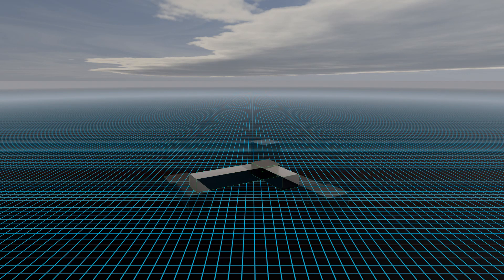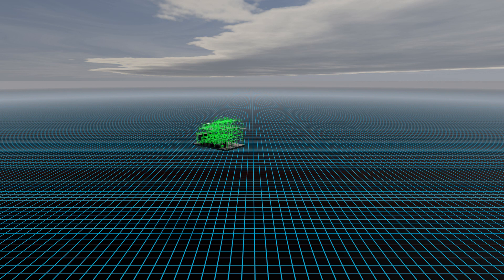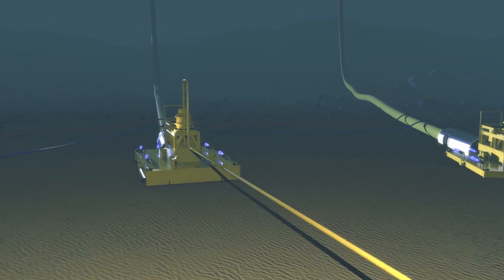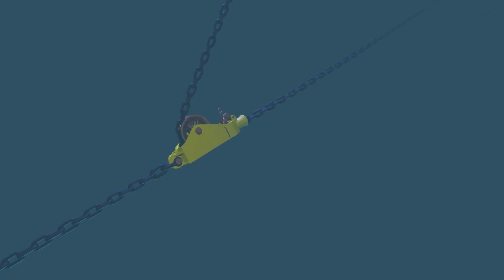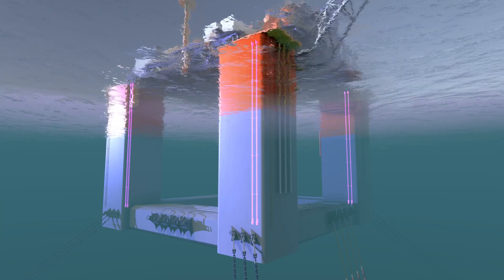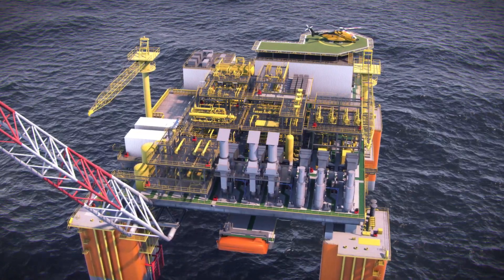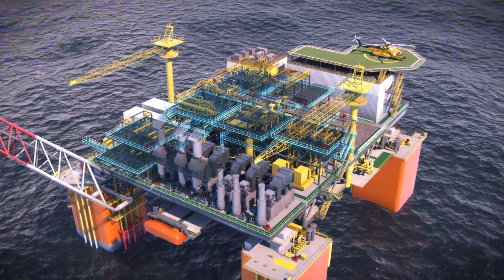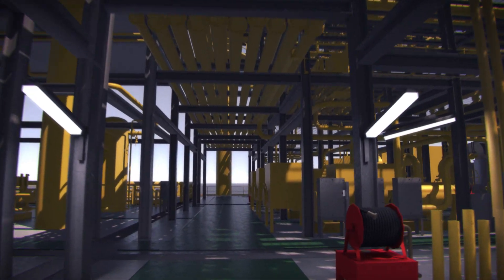Fast4WardTM – Next Generation Semi – 3D Animation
3D Animation presenting SBM Offshore’s Next Generation Semi-Submersible which offers the market a safe, cost effective, scalable and proven solution.

The Next Generation Semi has been developed based on SBM’s key Fast4WardTM principles; putting our Clients’ needs first, standardization of key equipment, ensuring flawless execution, fostering an integrated supply chain and deploying value adding digital solutions.